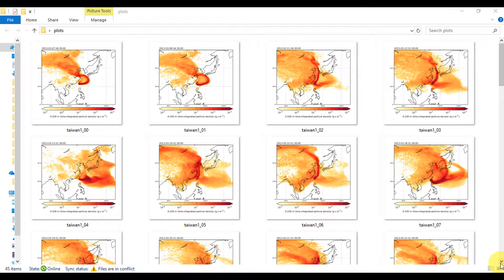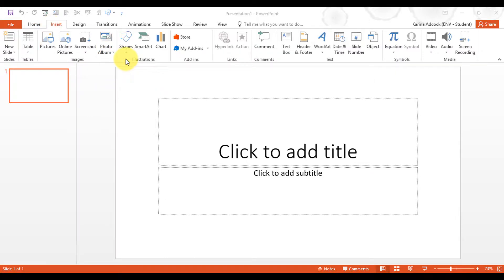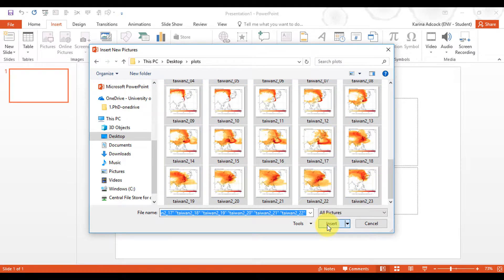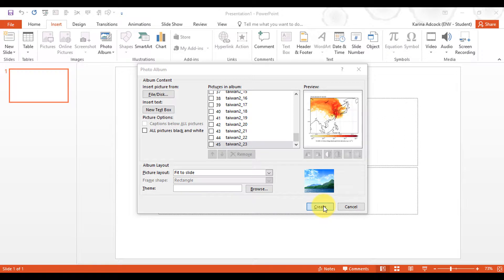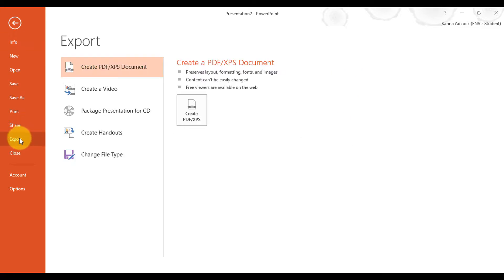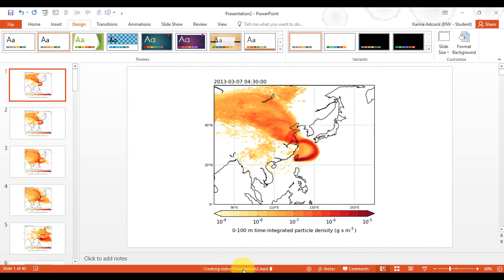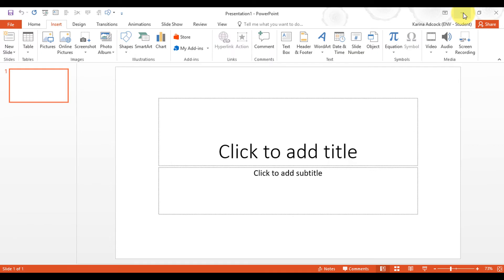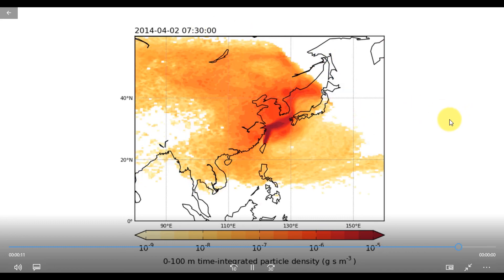How to combine images together to make a video in powerpoint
In this video I show you how to make a video in powerpoint. I have multiple images created by a computer model all showing the air travelling towards a particular location but for different days. I want to create a video/animation which goes through each of the images really quickly so it looks like the air is moving so I can see how the air in this area changes over time.
There is a really simple way of doing this in powerpoint but this process also has limitations. For example all your images need to be in the order you want them before you load them into powerpoint. This works fine for me because mine are already in date order but you may need to rename the files beforehand. Also it can take a long time to load the images and create the video depending on how many images you have and how long you want the video to be. In this example I have 43 images, the video I created is 11 seconds long and this YouTube video is three and a half minutes long. I left in all the loading time to give you a realistic representation of how long it takes.

VIDEO INFO: This presentation is related to my PhD research.